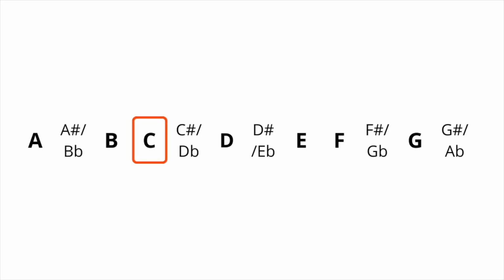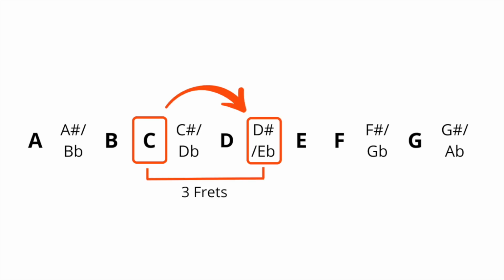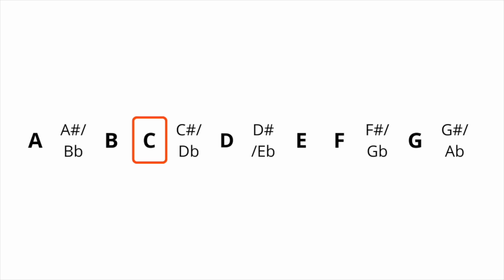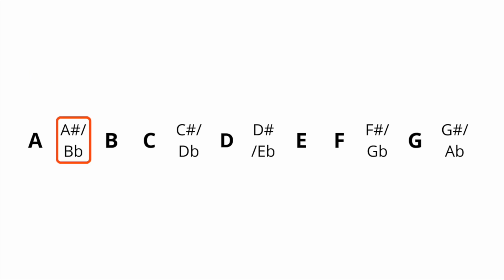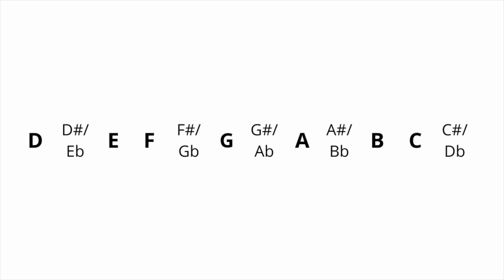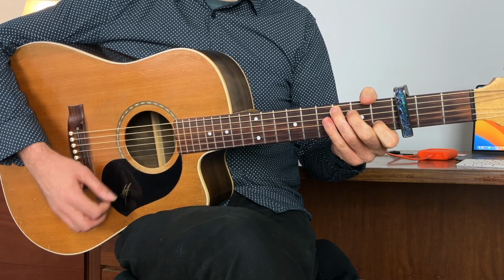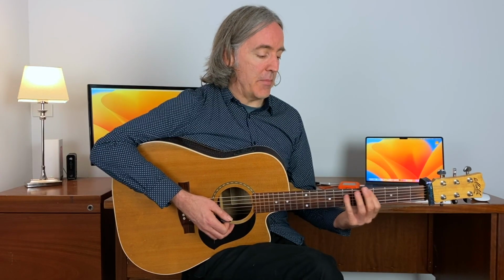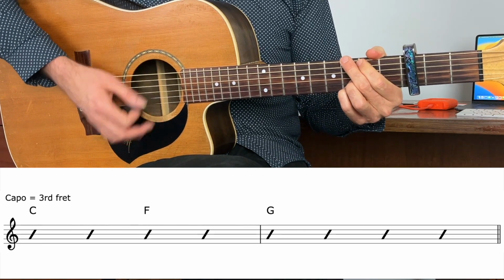CAPO Confusion? How To Use A CAPO On GUITAR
In this video, you learn how to use a capo on guitar.

Unlike the uneducated view of some, using a capo is not cheating!

It is a stylistic tool to enhance your creativity on the instrument.

In this lesson, you first learn the many reasons why you would want to use a capo on guitar.

I then show you a super simple strategy that will reveal all the options you have to capo your guitar for a given chord progression.

It’s very easy and will get rid of any confusion you might have as to where to capo your guitar for a particular musical context.

Plus, you learn the difference between the “perceived” key and the actual key when using a capo on guitar.

Detailed examples are provided throughout so you understand exactly what to do.